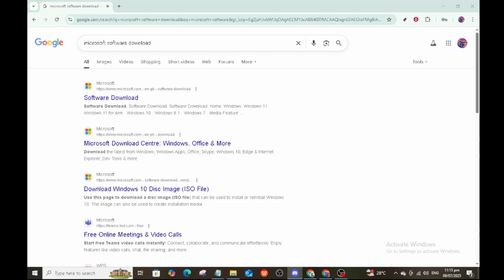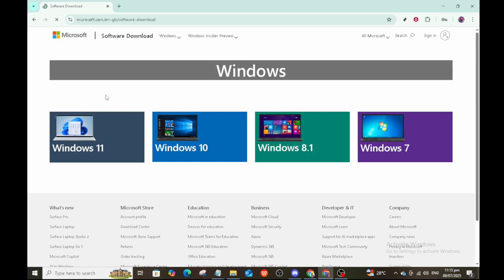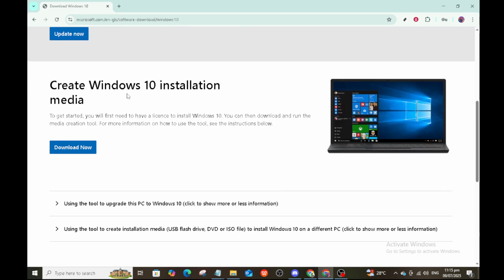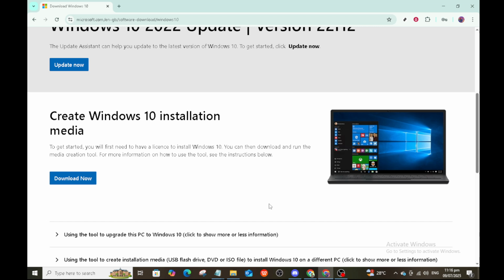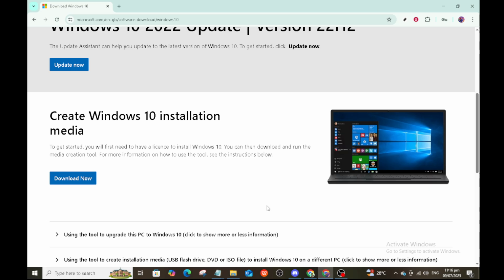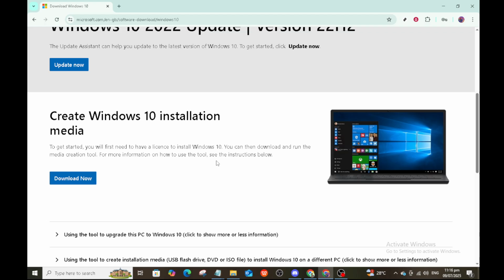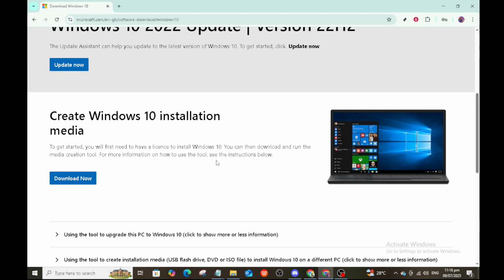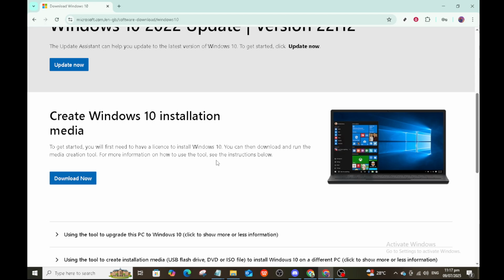How to Install Windows 10 Using USB [2025 Full Guide]